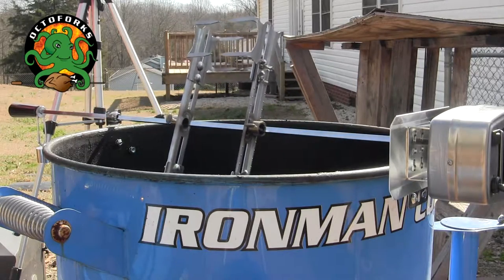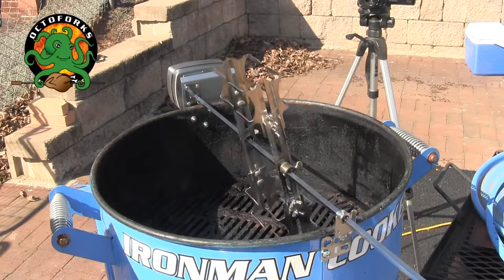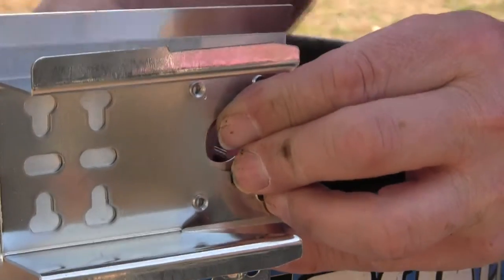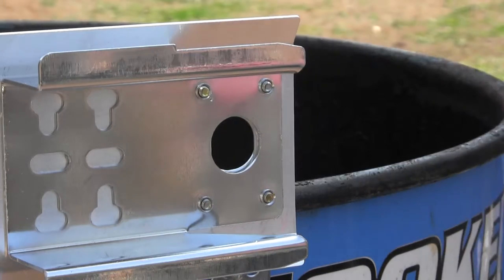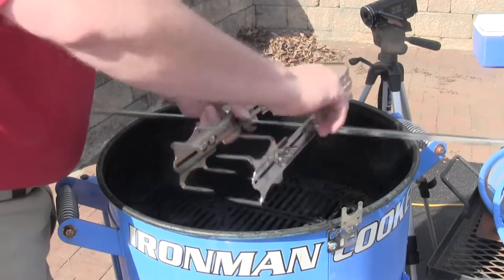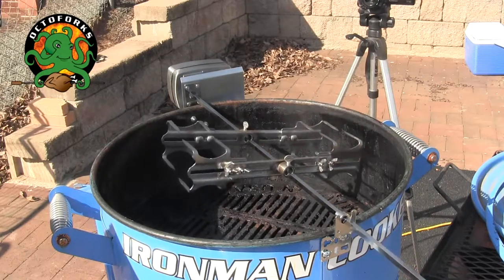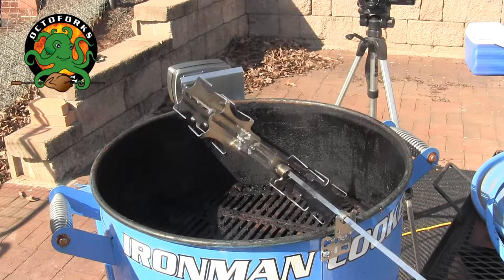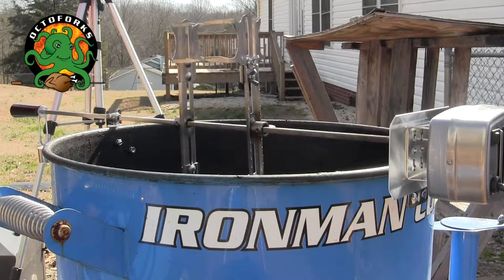OctoForks Total Assembly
From start to finish assembly of the OctoForks System